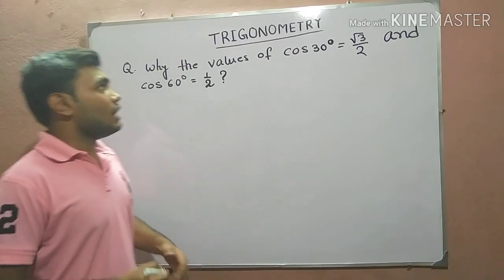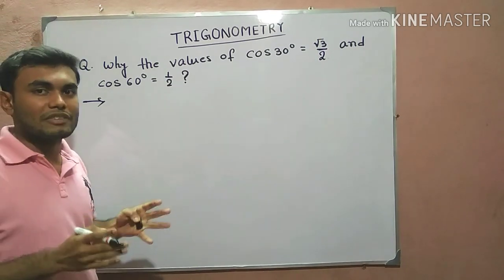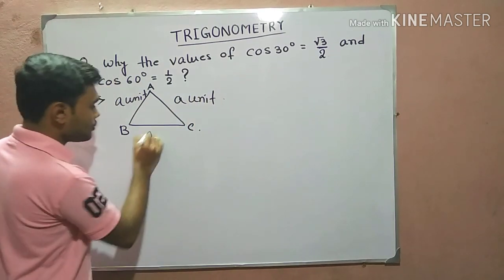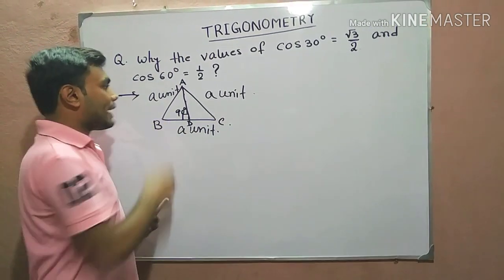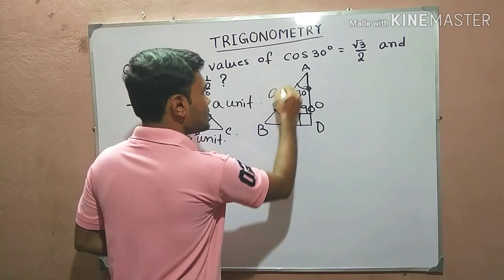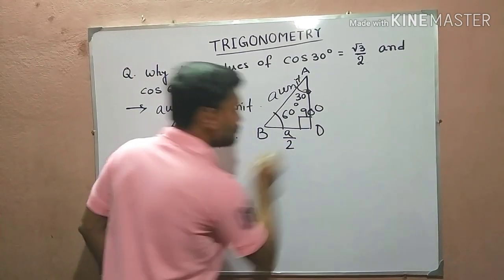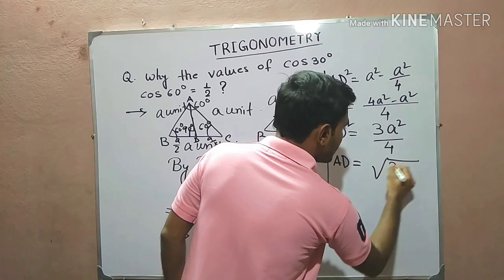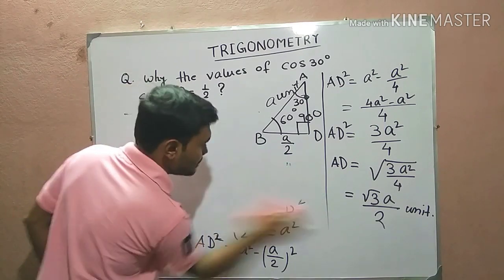TRIGONOMETRY (Values of Cos30 degree & Cos60 degree)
Sanjiban Ghosh
Post Graduate In Applied Mathematics
School Teacher of NNV